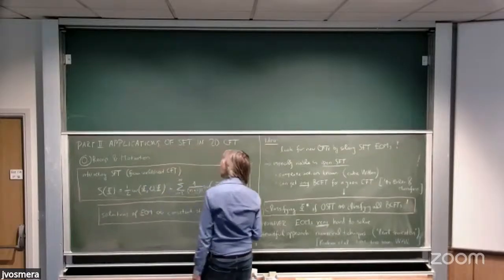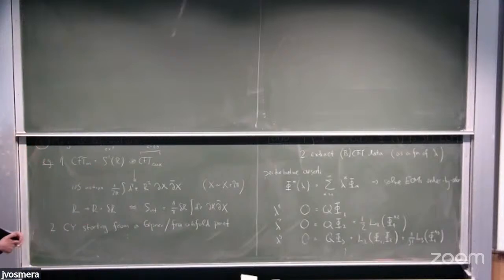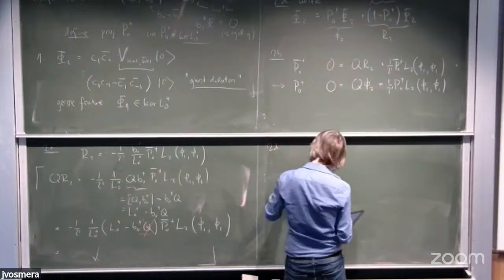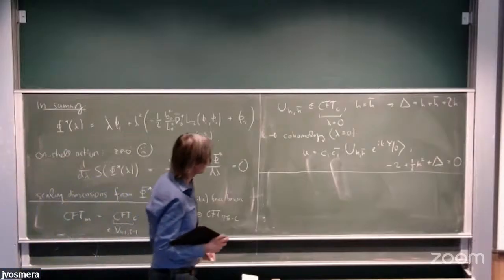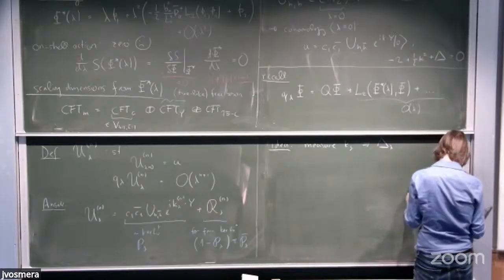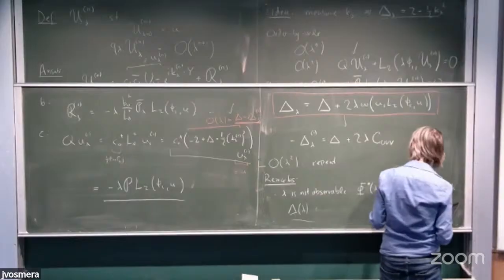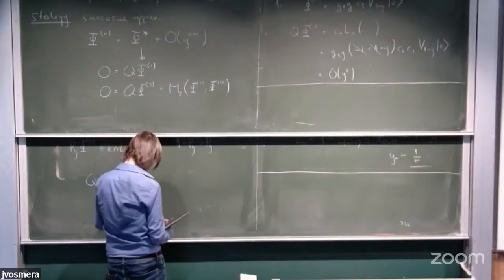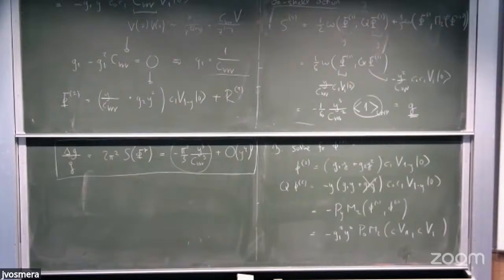String Field Theory course 3